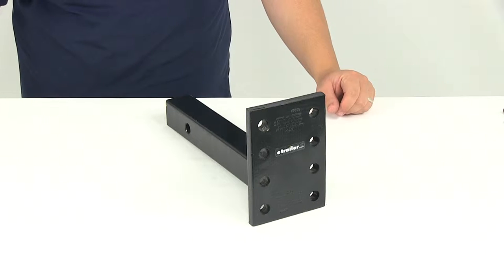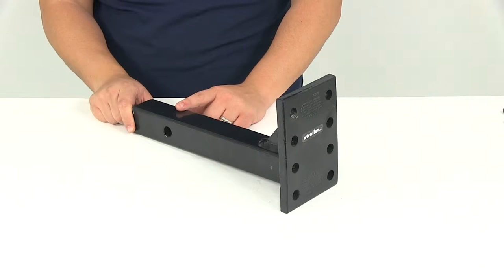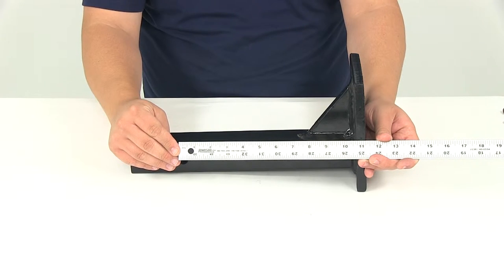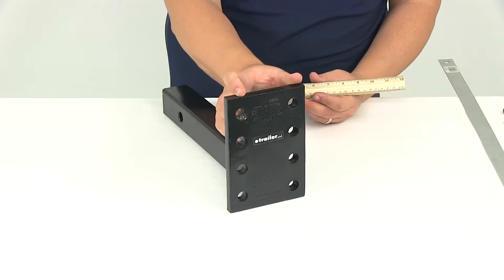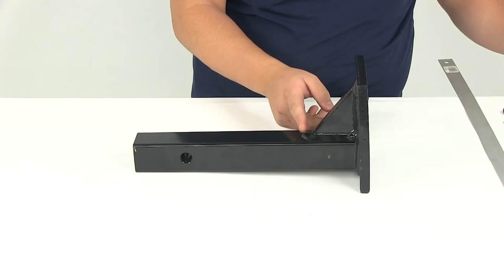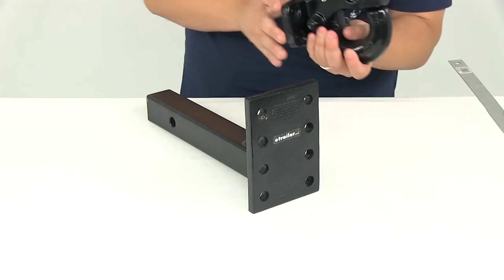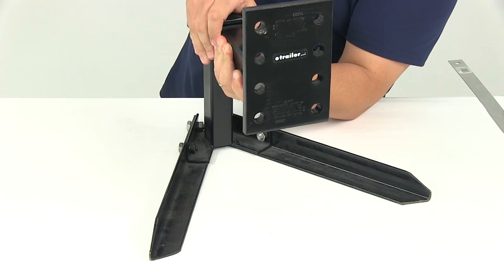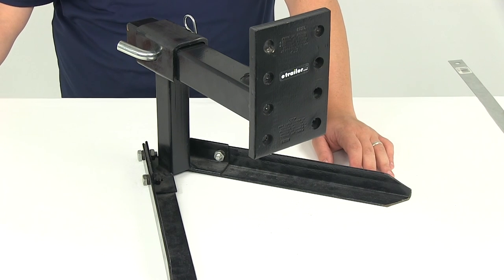etrailer | Review of the Pintle Hook Mounting Plate for 2" Hitches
Today we'll be reviewing part number 63059. This is the Pintle Hook Mount from Tow-Ready. The Pintle Hook Mount slides into a 2-inch by 2-inch trailer hitch receiver to provide a good mounting location for a Pintle hook. It's going to feature a nice solid shank for added strength. This is made from a steel construction with a powder-coat finish, so it is going to stand up really well against rust and corrosion. This portion here is going to be the portion that slides into your 2-inch by 2-inch hitch. You're going to slide it in until your pin holes align up with one another and then you'll need to install the hitch pin and clip or a hitch pin and lock, and those items are going to be sold separately.

This is going to offer a capacity of 12,000 pounds with a maximum tounge weight of 1,200 pounds. It is designed to fit a 2-inch by 2-inch trailer hitch receiver. If we take a measurement of the shank length, measuring from the center of the hitch pin hole to the front of the mounting plate, that's going to give us a measurement of 11 and 3/8 of an inch. If we measure from the center of the hitch pin hole to the end of our shank, that's going to give us a measurement of 3 and 1/4 of an inch. Here at the front, our plate is going to measure 7 1/2 inches tall by 5 inches wide. If we measure the whole spacing horizontally from center on center, it's going to give us a measurement of 3 and 3/8 of an inch and then vertically, center on center, it's going to measure an inch and 3/4. You're going to have four sets of holes.

The hole diameters are going to measure 17/32 of an inch. Another measurement, real quick, is from the center of the hitch pin hole to the back of the brace, and I'm going to measure to the bottom of the weld, and that measurement's going to give us about 7 inches to this point here. You can use this in either position, whether it's with the brace on top or if you need to install it in this position, either one would be fine. It's really simple to attach a Pintle hook to. All you have to do is take your Pintle hook, and these are going to be sold separately, and then you just have to line it up with the set of holes that you want to use, place all your hardware through and then secure it with the lock washer and the nut on the back of the bolt. It's also a really simple installation into the hitch. The shank is going to slide in and then you've just got to line up your pin holes.

Then you'll need to secure it using the hitch pin and clip or a hitch pin and lock. For our demonstration today I'm using the standard 5/8-inch pin and clip. It's going to found on our website using part number PC3. Once you have it secured inside your hitch, all you need to do is make your connection and you'll be set to go. That's going to do it for our review of part number 63059. This is the Pintle Hook Mount from Tow-Ready.